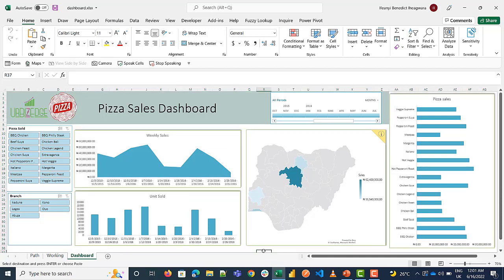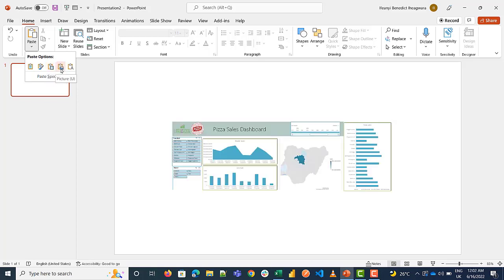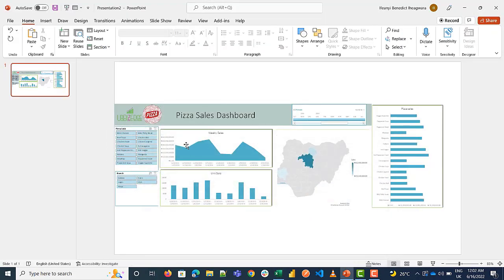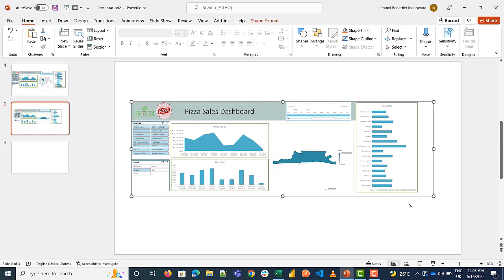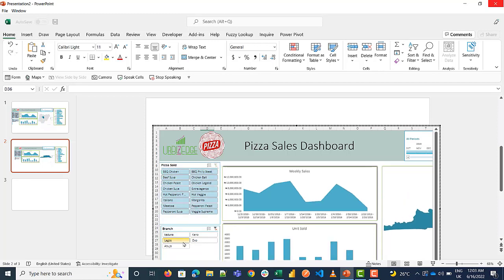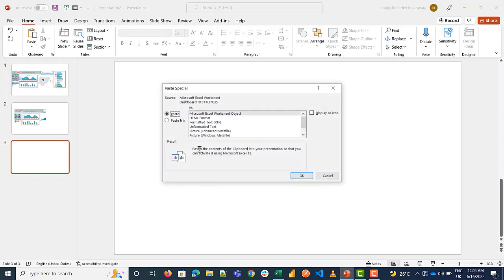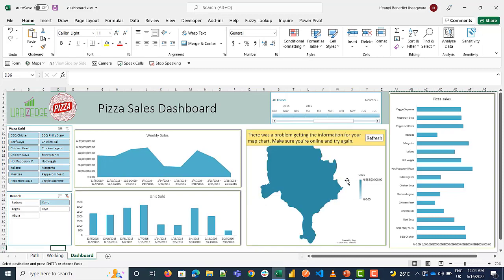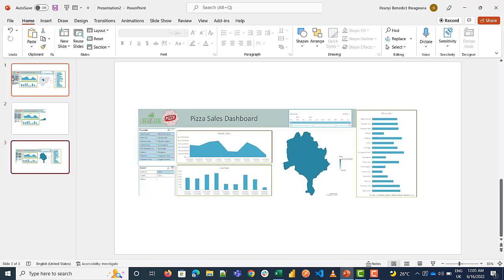Embed Excel Dashboards in PowerPoint | Ifeanyi Benny Iheagwara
Can you put an Excel dashboard in PowerPoint?

0:00 - Intro
0:10 - Excel Dashboard
0:41 - Embed as Picture
1:30 - Embed as Embed
2:44 - Embed as a Microsoft Excel Worksheet Object